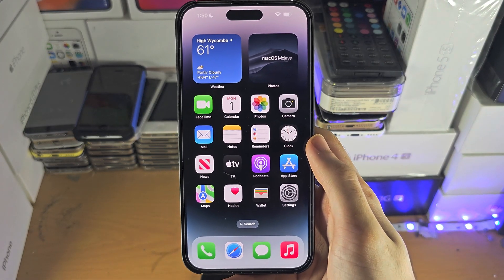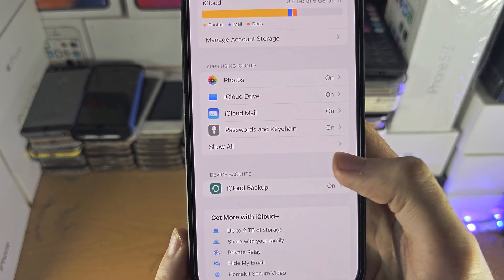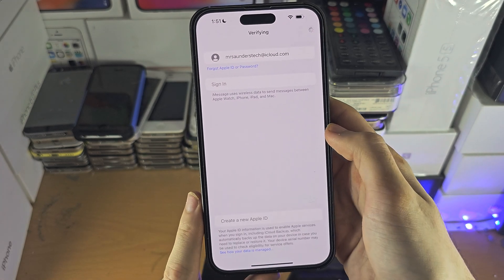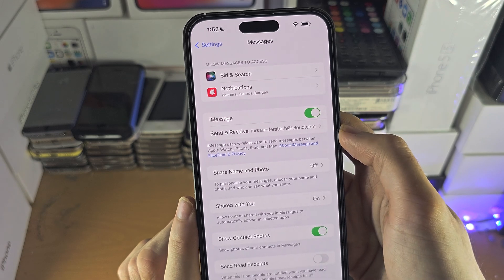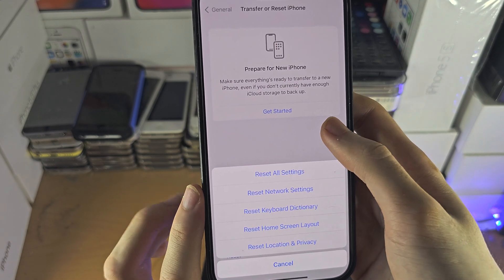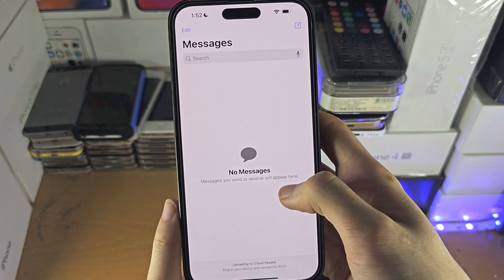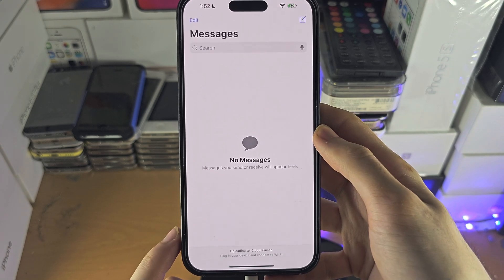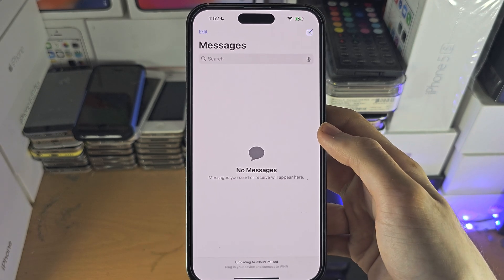ANY iPhone How To Access iCloud Messages!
Learn how to access iCloud messages on iPhone, by turning on the messages sync, then waiting for your iMessages to appear from other devices to your iPhone, and vice versa as well.